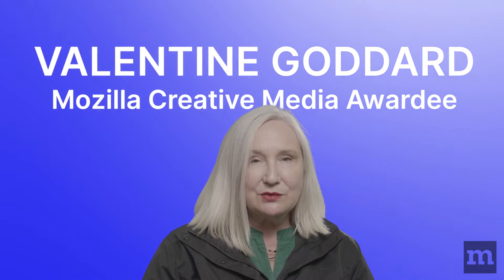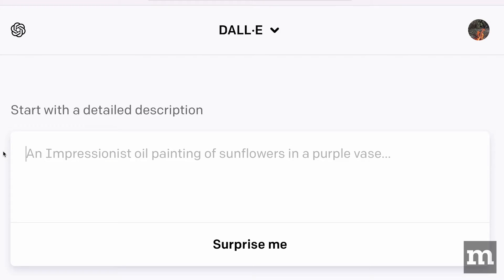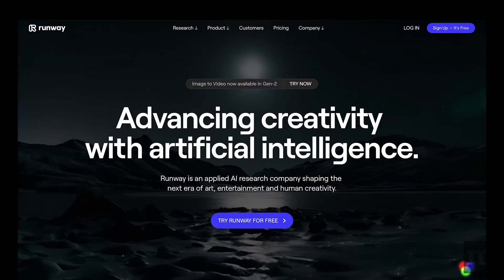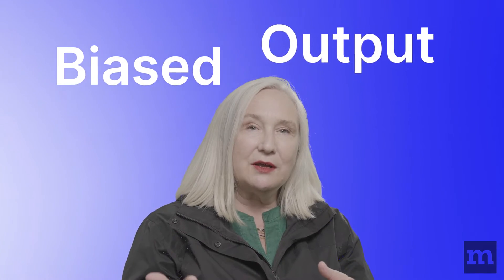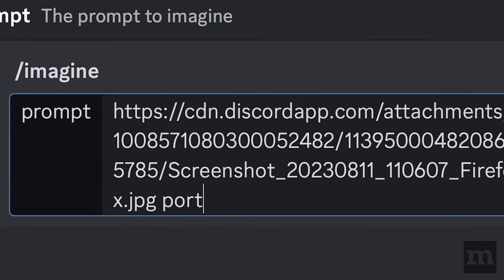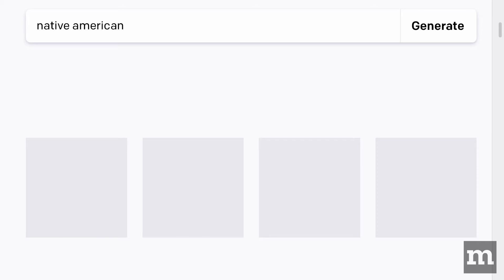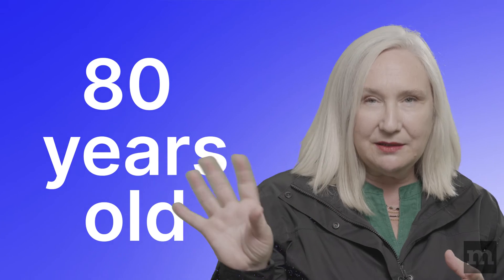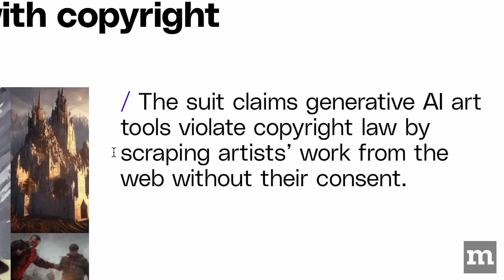Who benefits from AI Art? Mozilla Explains: biased AI outputs.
When Mozilla Creative Media Awardee Valentine Goddard prompted text-to-image generator Runway ML with the words “women, beauty, imperfection” she was presented with a pear, leading to her to project

In this episode of Mozilla Explains, the lawyer and inter-arts curator dissects biased outputs in AI generated art, and the intellectual property issues the creative community faces.

To stay up to date on work like Valentine’s, sign up for our newsletter